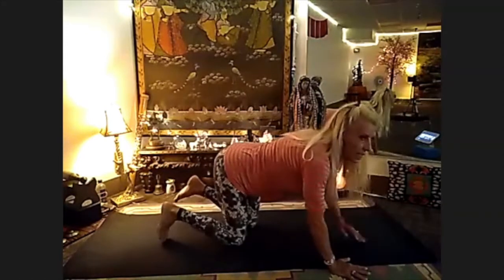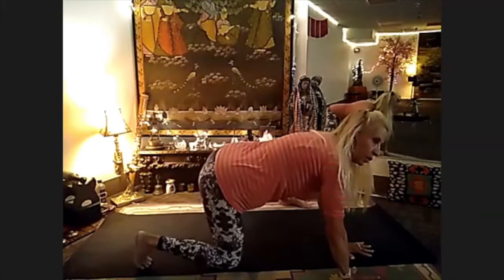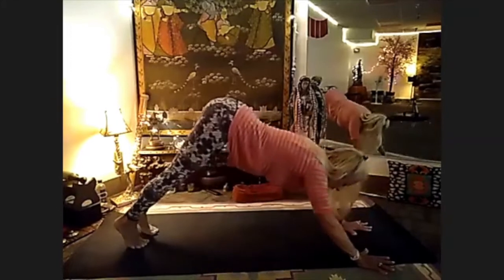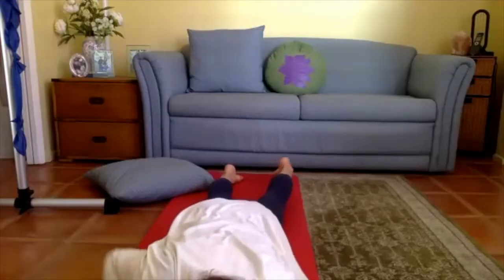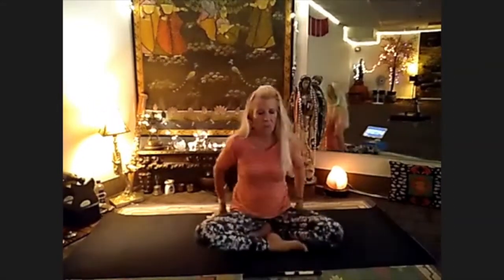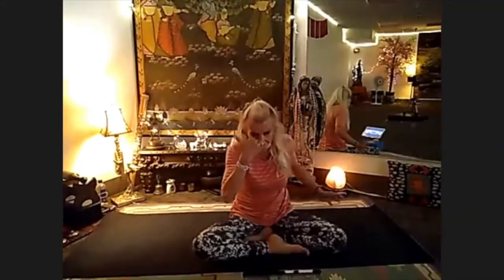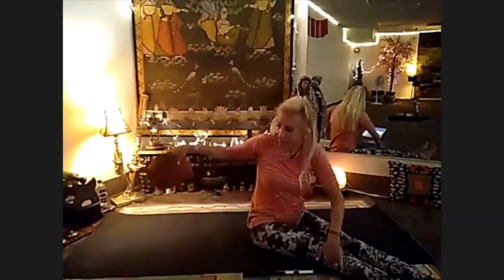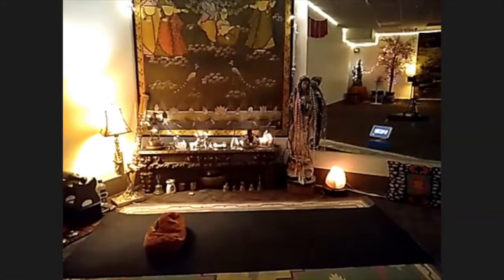A Fiery Practice